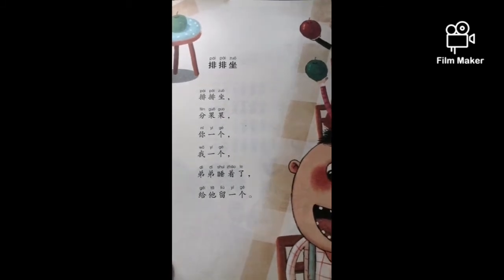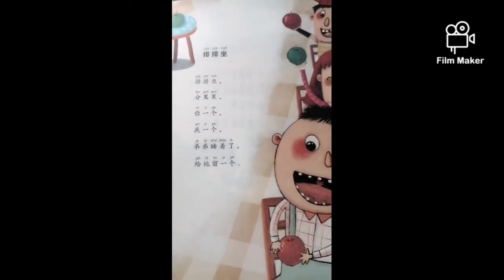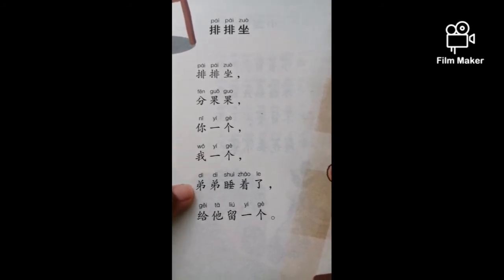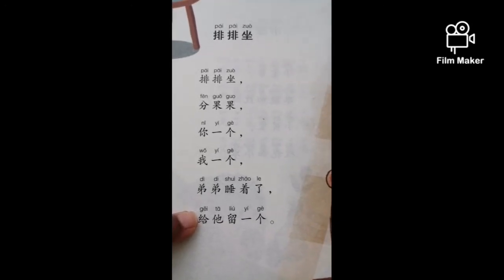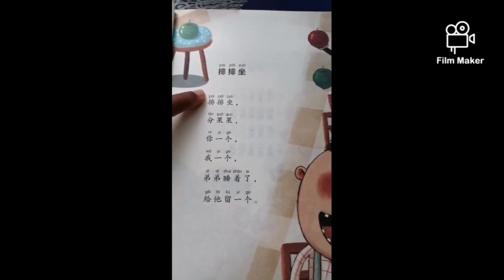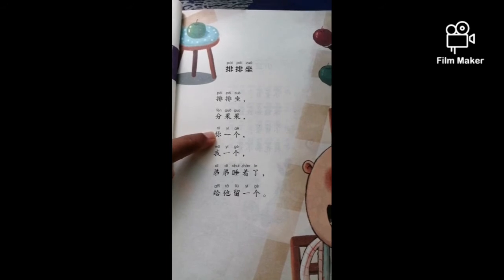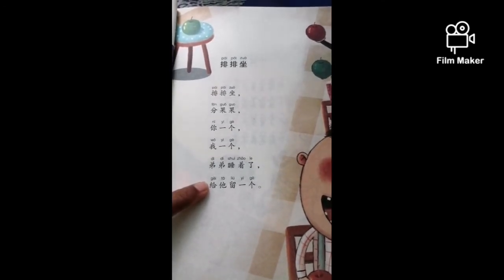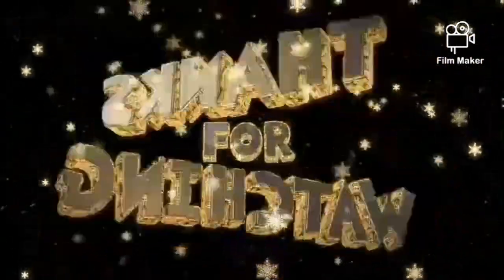Chinese For Everyone Lesson 6